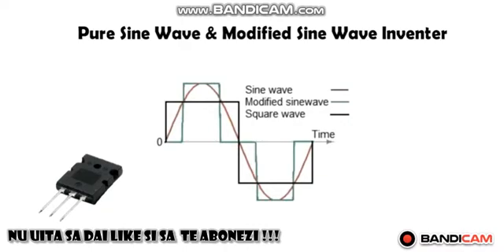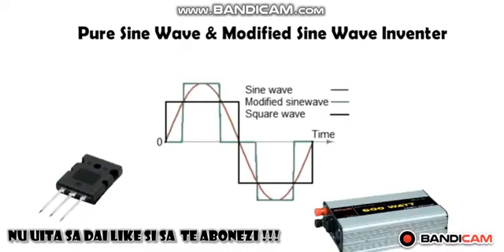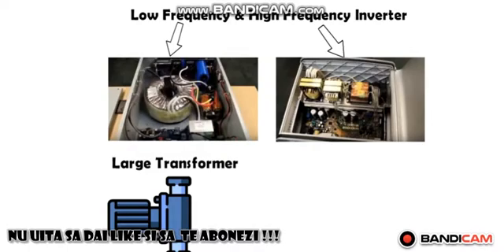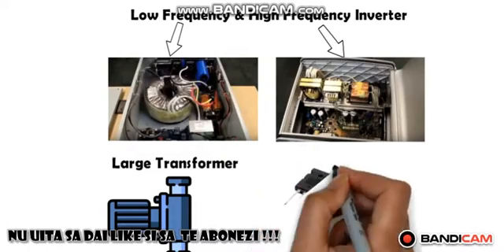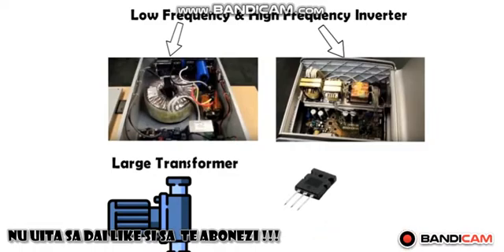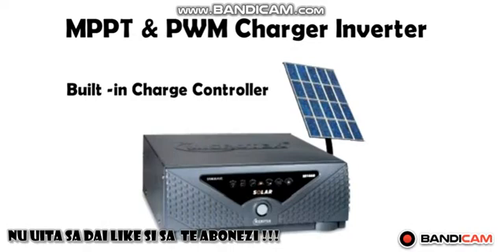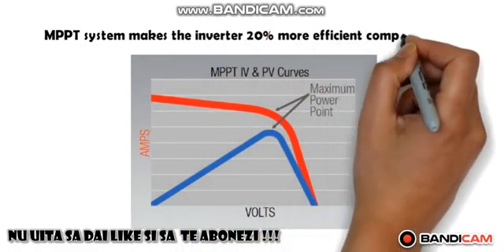All you need to know about Solar Inverters